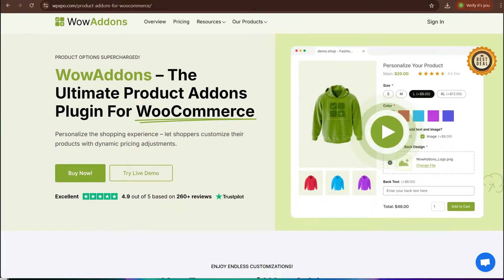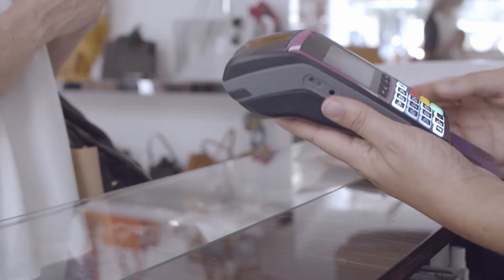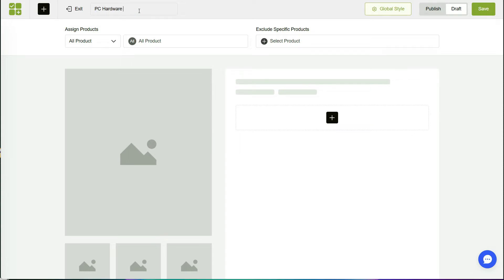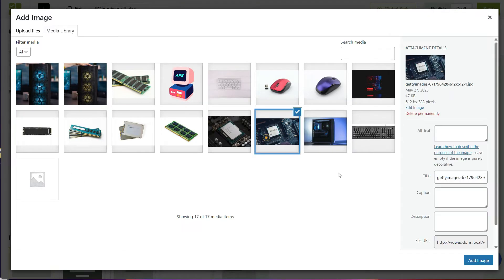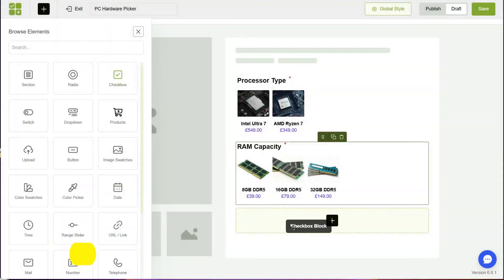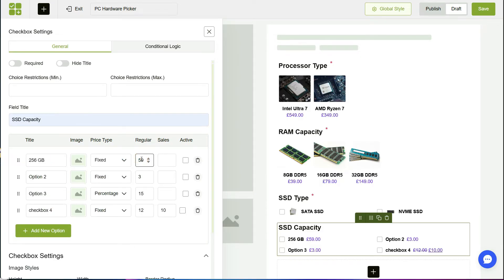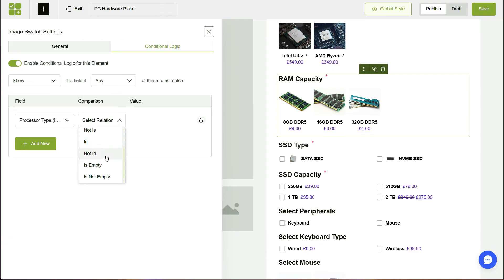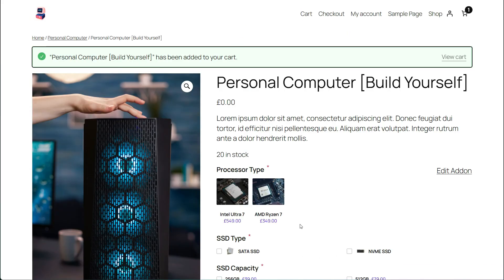Create Product Options The Easy Way - Use This Free Product Addons Plugin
Do you know how to create product options for your WooCommerce store for free? If not, don’t worry, you can easily make extra product options for your store using WowAddons.

Having extra product options for your customers is crucial - especially now a days. In today’s example, see how you can easily offer product addons for your WooCommerce store.

👉 Using the power of free product options plugin, WowAddons, you can easily drag and drop addon blocks, optimize them with conditional logic, and share them with your customers. The video covers:

✅ The installation and activation of the plugin
✅ Selecting products for creating custom addons
✅ Using Addon blocks
✅ Optimization with conditional logic
✅ The change in dynamic pricing

⏰ Chapters:

Intro 00:00
Meet WowAddons 00:06
Addons Preview 00:14
Plugin Installation 00:38
Create Options for Products 00:50
Product Selection for Option(s) 01:10
Create options 01:18
Conditional Logic 02:46
Front End View 03:06